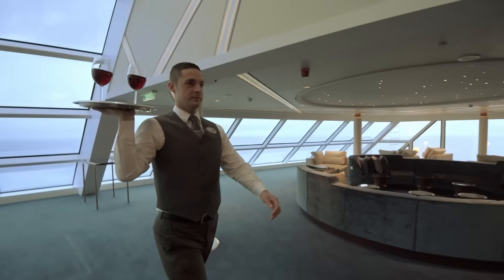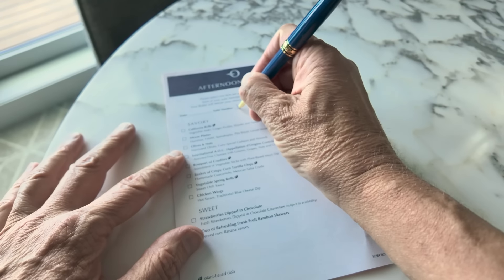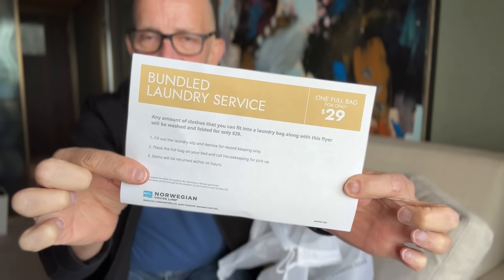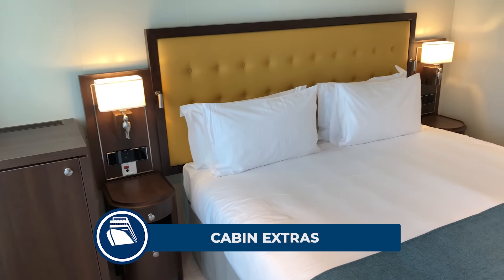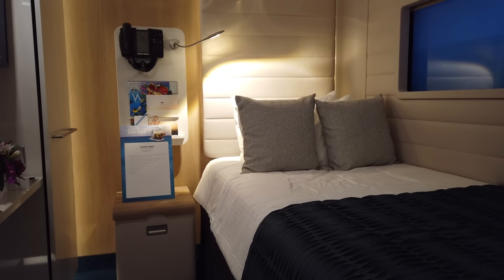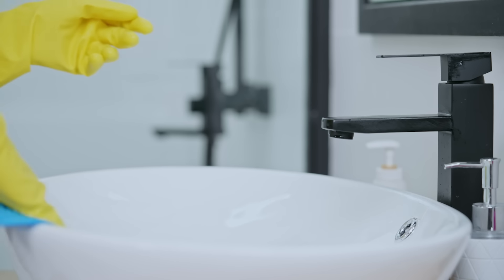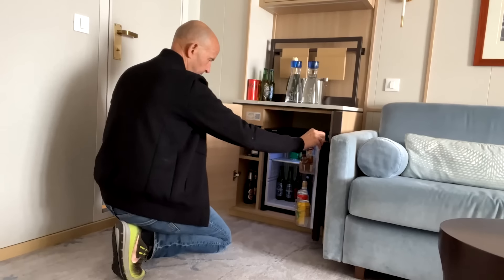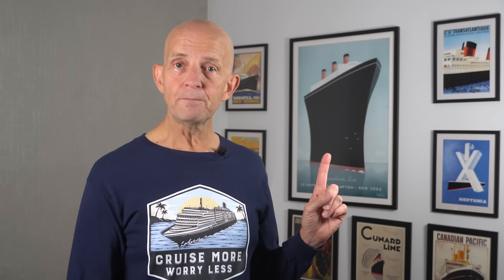Hardly Any Cruisers Know Cabin Stewards Can Do This!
One of the more frequently asked questions I see on cruise message boards is: “what can I ask my cabin steward to bring or do for me?”. As I keep seeing the same limited list of suggestions, I decided to make this as, based on my experience, I can see cruisers are missing out on many more things cabin stewards can do and bring.

For bonus & exclusive content (including videos, articles, eBooks and more) become a channel member or patron:

00:00 Start
00:48 What can I get?
02:20 Tips and tricks
04:10 Problem solving
04:36 Cabin extras
04:45 bed and sleeping extras
06:05 daily service extras
07:06 bathroom extras
08:00 mini-bar extras
08:14 perks you not due extras
08:42 towel animal extras
09:06 electronic extras